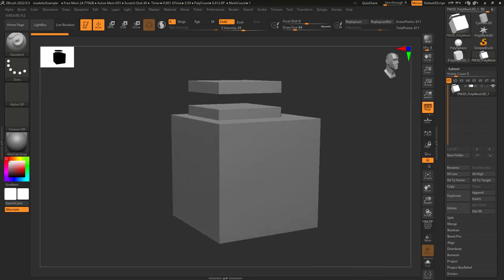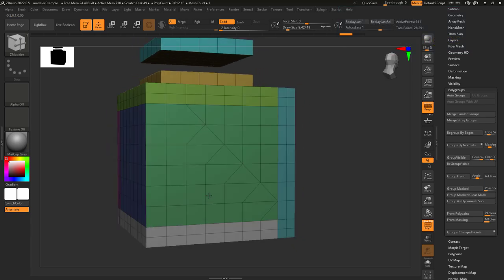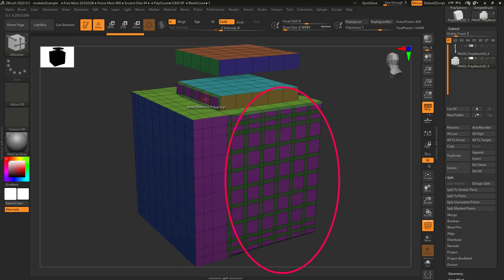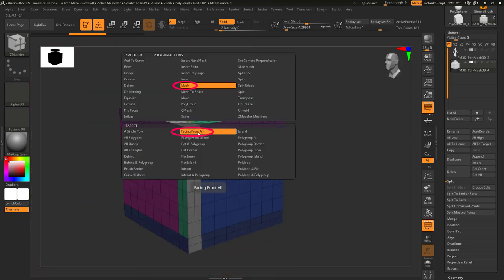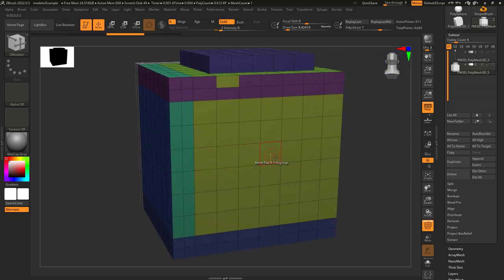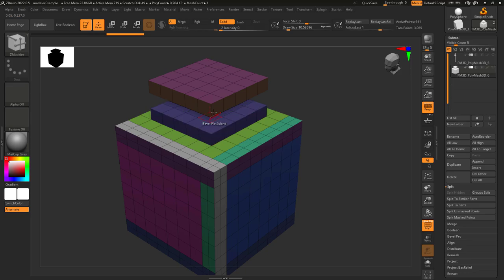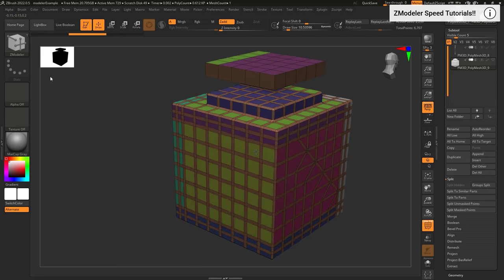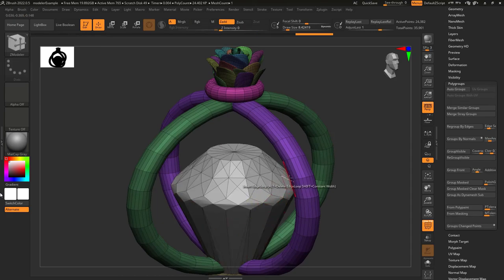ZBrush - ALL ZModeler TARGETS (In 9 Minutes!!)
Probably the most difficult video I've ever created - Here is EVERY ZModeler Target explained in 9 minutes-!!